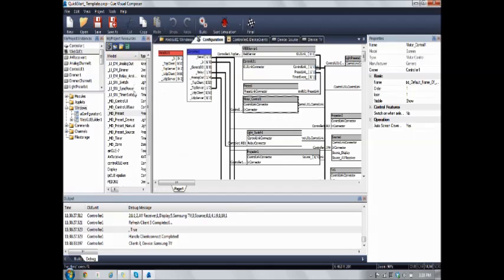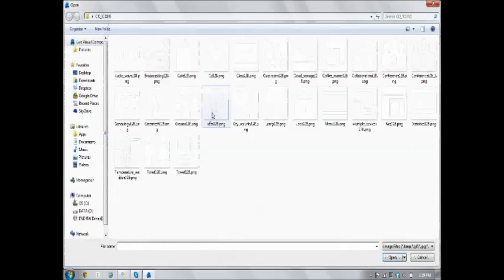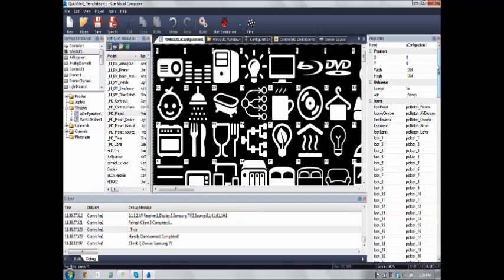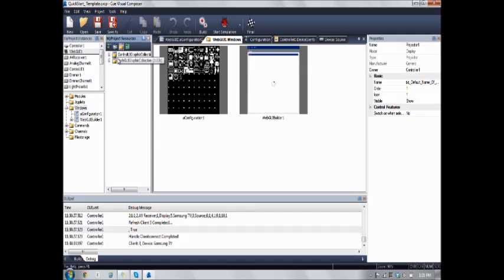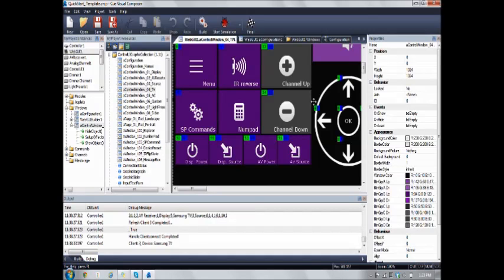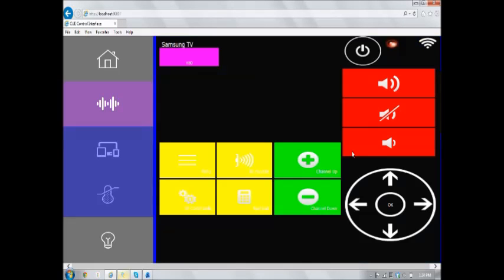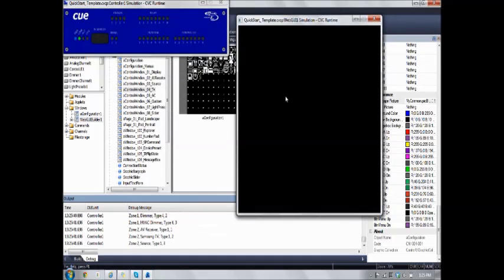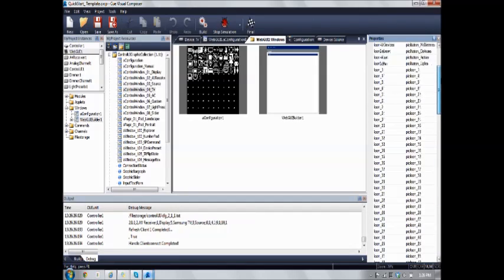ControlUI - Graphic Customization